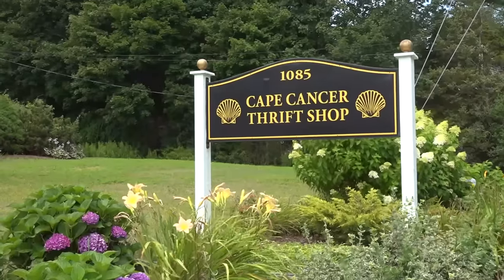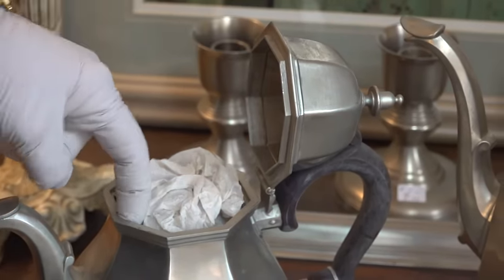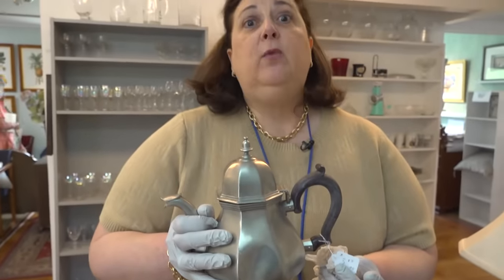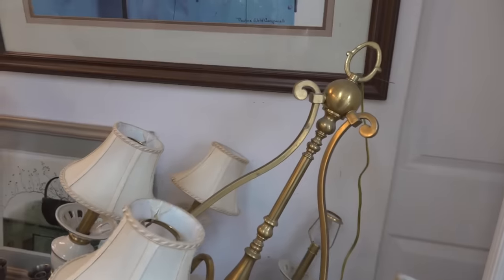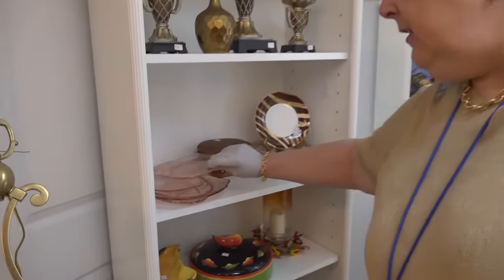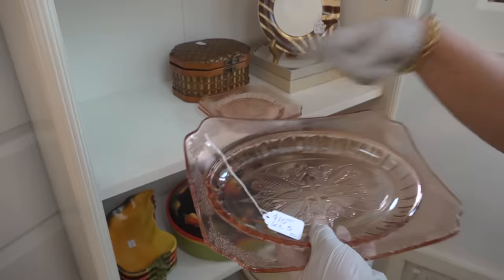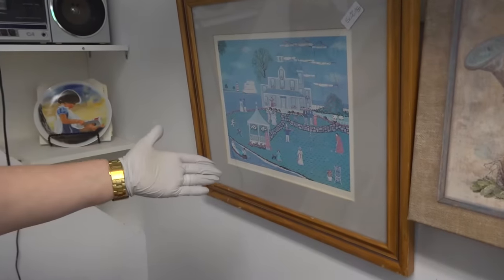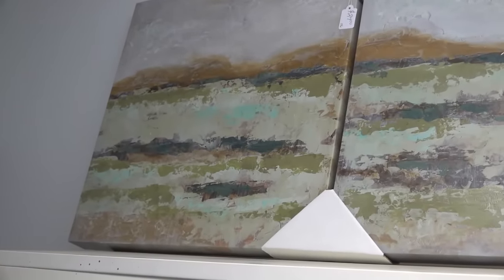Rare Lenox & Pewter! Shoppers Missed Depression Glass, Nippon, Porcelain - Thrift with Me Dr. Lori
Watch me, Ph.D. Antiques Appraiser Dr. Lori, reveal rare Lenox and pewter pieces as I go thrift shopping on Cape Cod, Massachusetts. That's only the start! I also uncovered a valuable Italian glass vase, Nippon lusterware and the next hot collectible. Pink depression glass, needlepoint pillows and a cup and saucer made of porcelain china that was made in Japan are some of the other finds. Don't worry, I left them for you to go get for yourself!

Plus, see what you shouldn't do when storing your valuable plates and dishes.